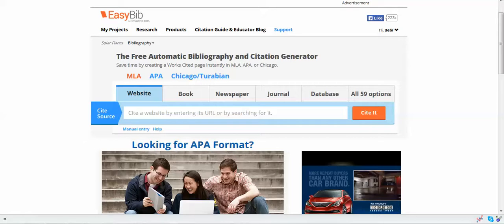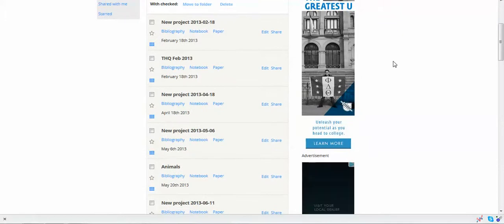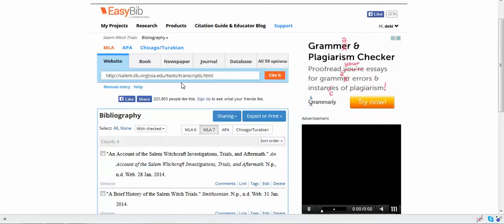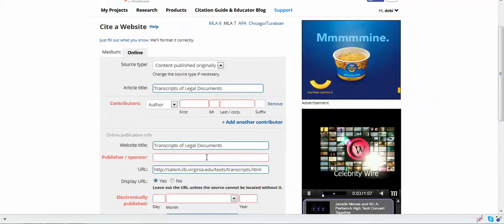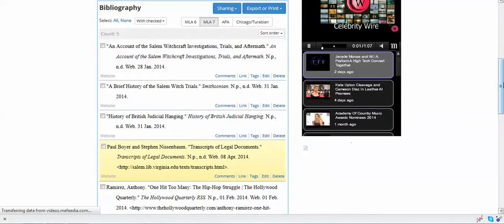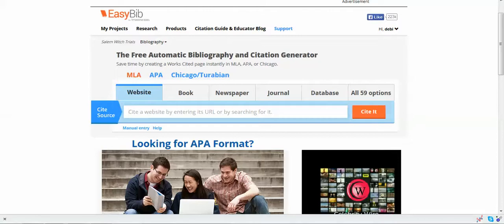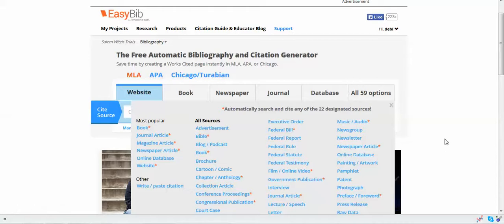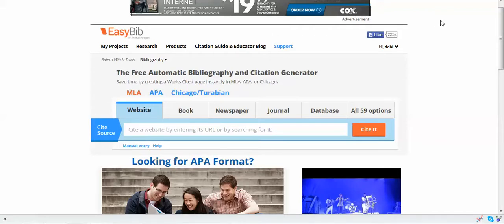Easy Bib Overview